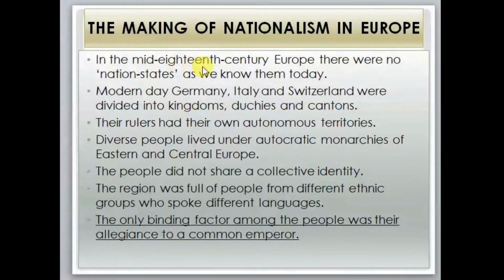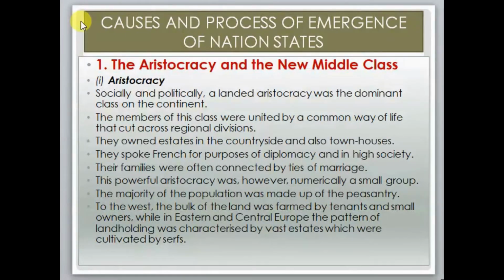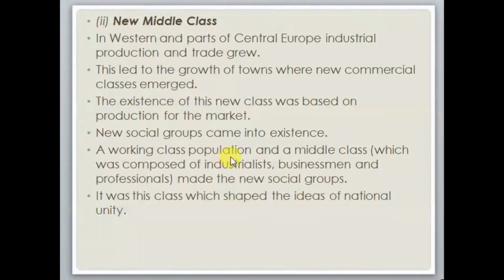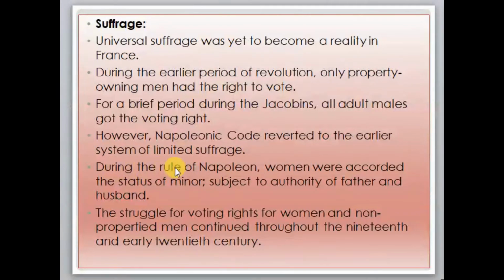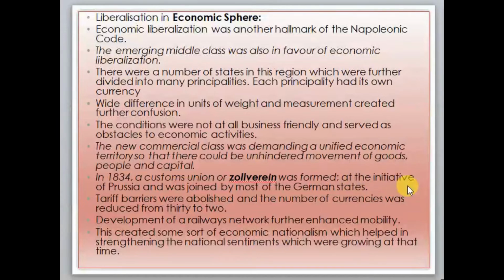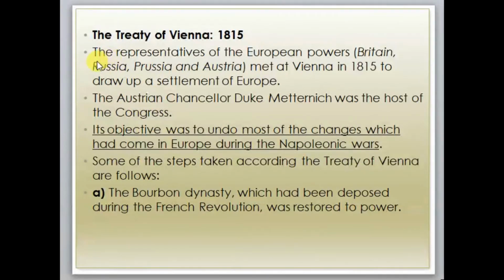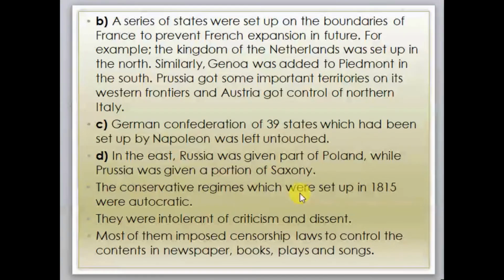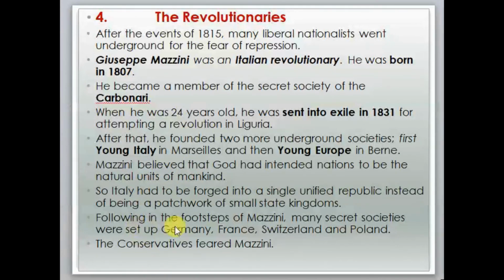The Making of Nationalism in Europe, Social Science History Chapter 1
History Chapter-1 The Rise of Nationalism in Europe
The topic "The Making of Nationalism in Europe" discusses, How did nationalism and the idea of the nation-state emerge?
It explains the four Causes and Process of Emergence of Nation States.
Useful for students, learners, school exams, competitive exams.